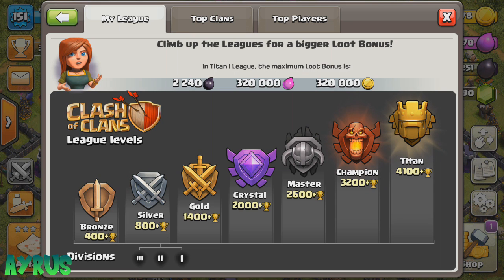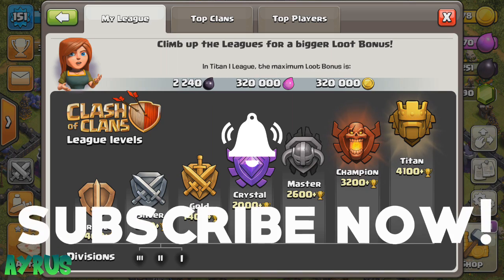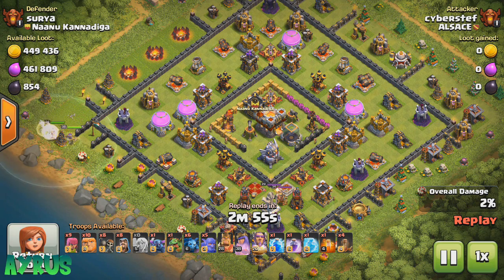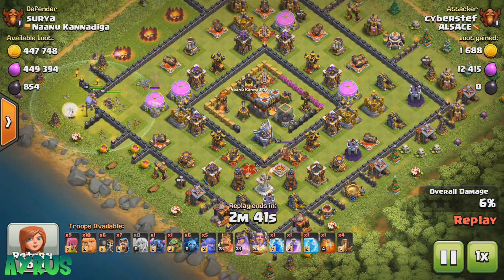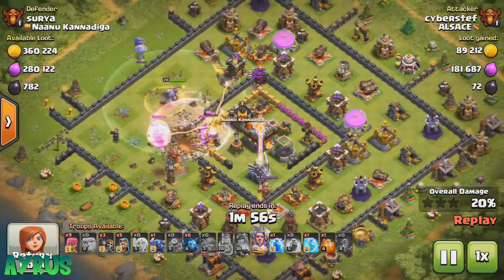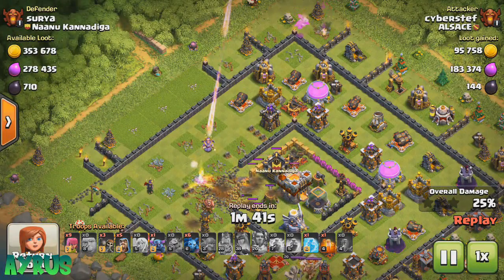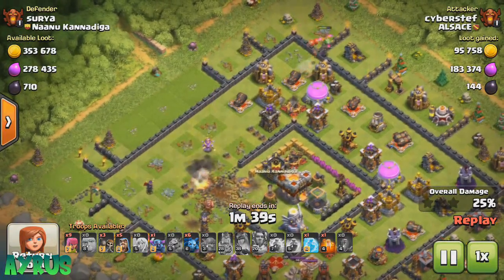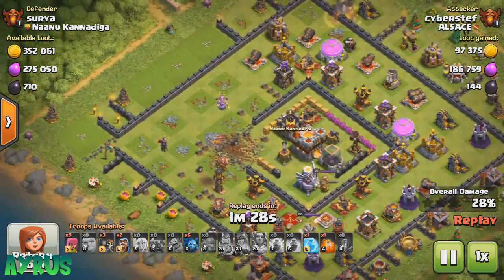HOW TO FARM IN TITANS LEAGUE | BEST TIPS TO FARM IN HIGHER LEAGUES | AYRUS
# Farming up in the titans league is awesome, i will, explain you exactly why, but if you haven't already in titans or at least champions league... Then i will give you some solid reason to come up here!

Check the video out!

NCS
HEROBOARD
AEROFOX